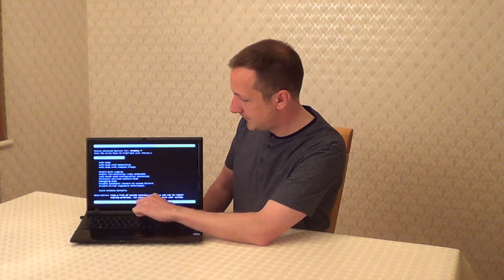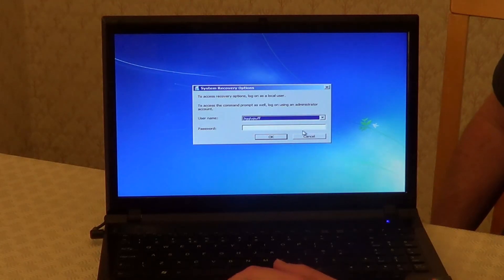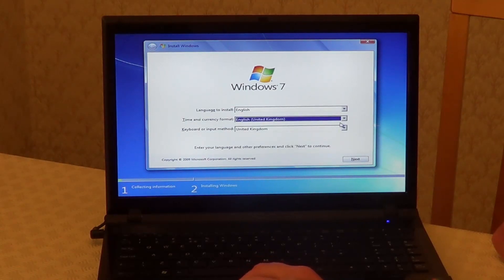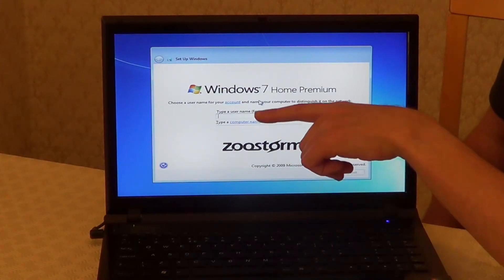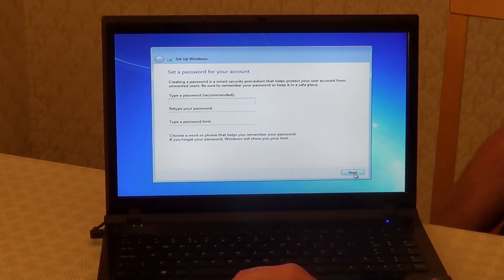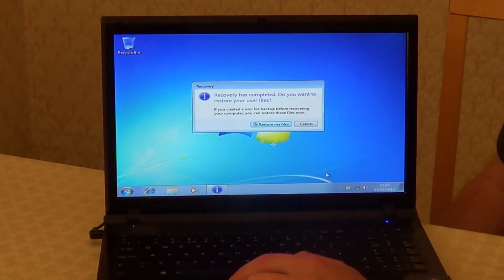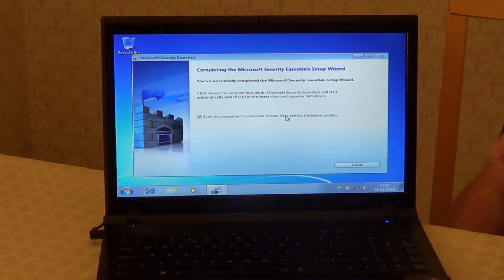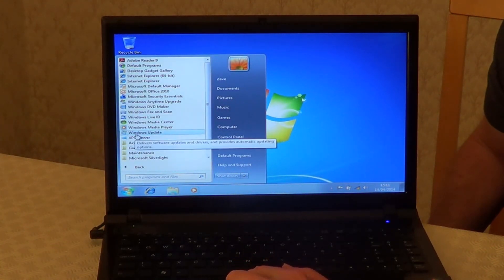How to Reinstall Windows 7 on a Zoostorm Laptop (clean install)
This video will show you how to wipe all data off of a Zoostorm laptop and reinstall Windows 7. This is a clean install of Windows 7 so your laptop will be back to how it was when it was brand new.